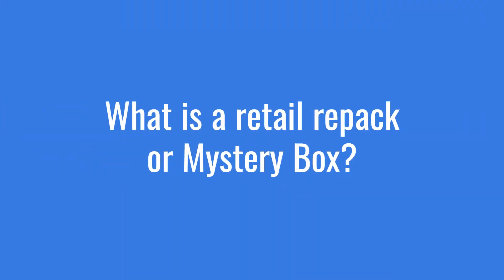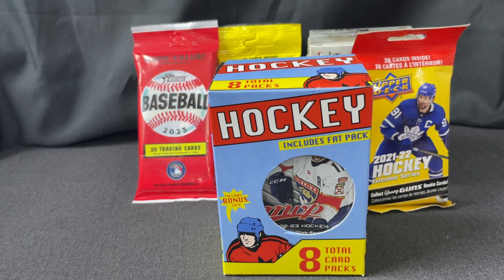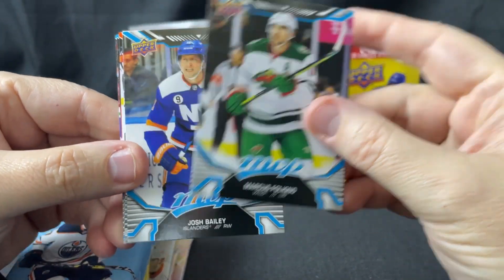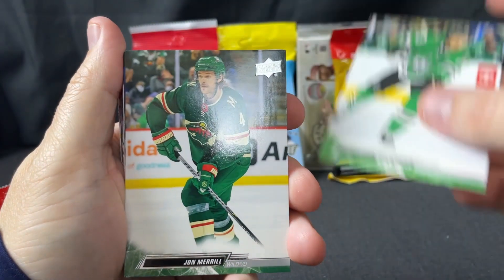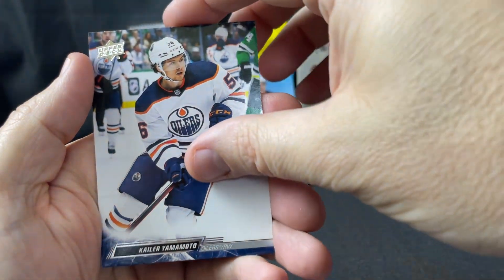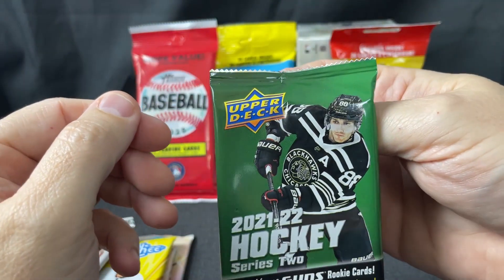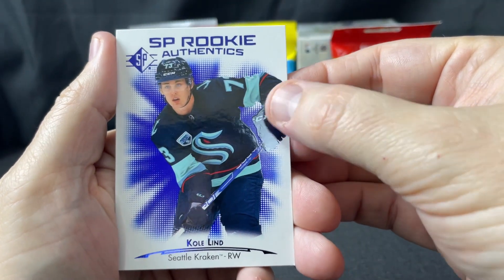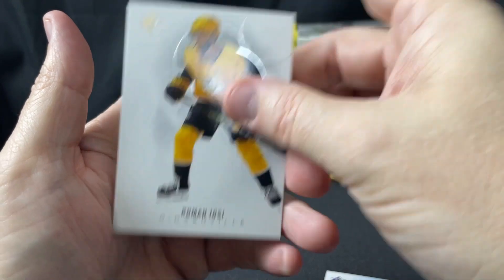What is a repack or mystery sports card box?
In this video I open a 'repack' box.  A repack box is just a box with a variety of card packs from different years.  In general these are packs and boxes that didn't sell well, so they are attempting to move inventory this way.  Usually it's not a great idea to buy these, but I thought I'd make a tutorial video so you know what you could be getting.

In this particular video it's a hockey repack  box, with some packs from various years of lower end hockey products.

- Back in the Game